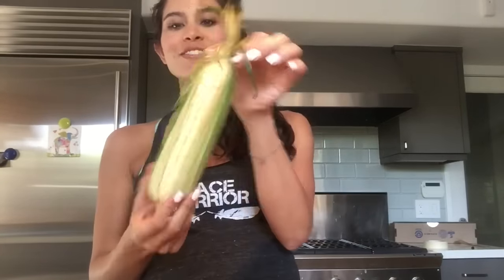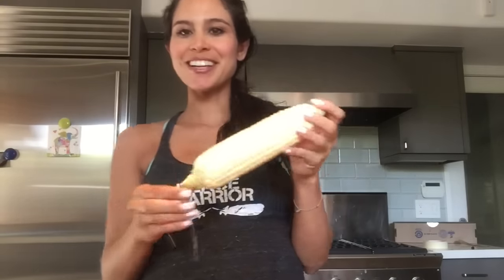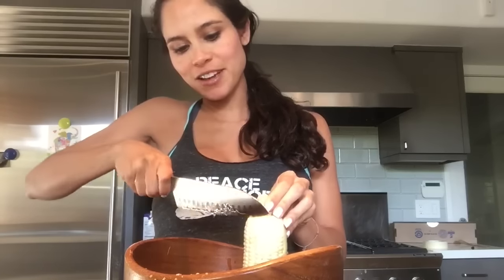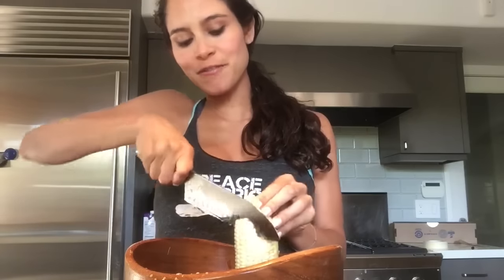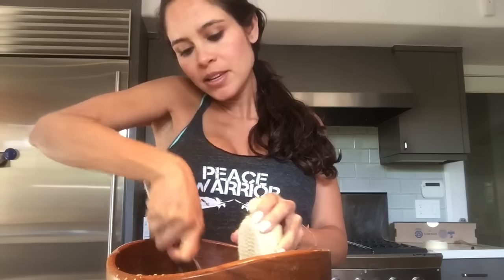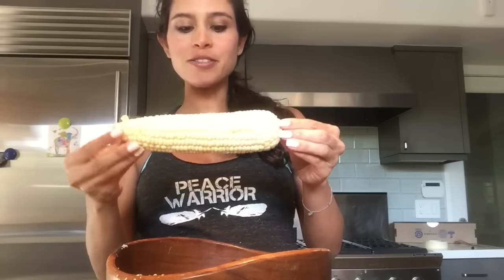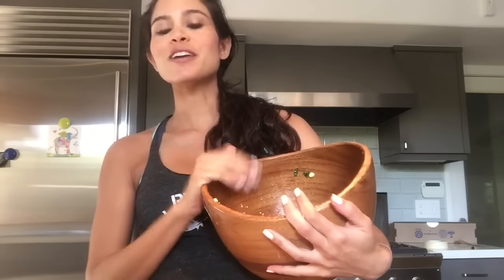New Twist On My Dharma’s Kale Salad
Hi Beauties...today I wanted to share a great variation on the Dharma’s Kale Salad Recipe!